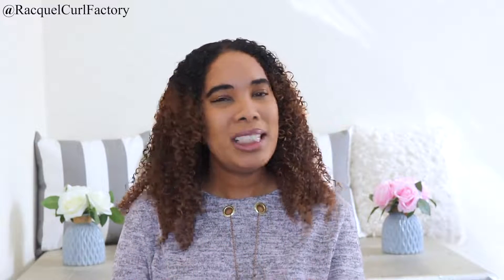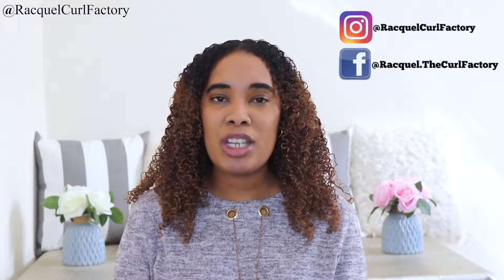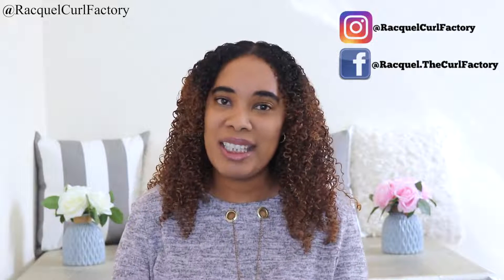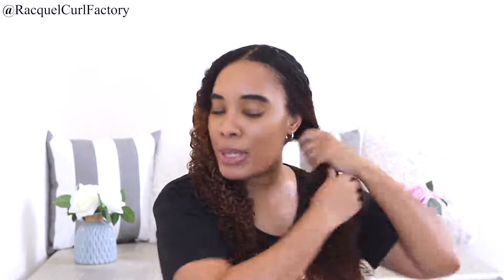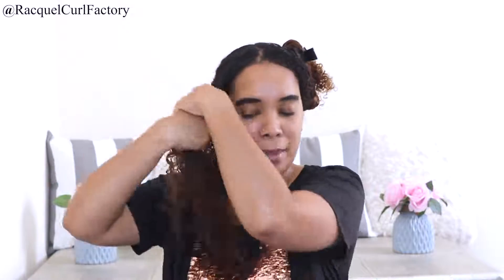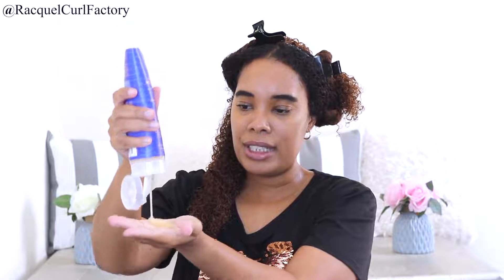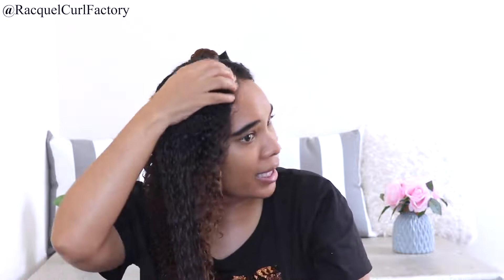Shea Moisture SuperFruit Soft Curl Gel Cream VS Mongongo High Porosity Moisture Correct Styling Gel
A comparison between two Shea Moisture Stylers.
1) The Shea Moisture Mongongo & Hemp Seed Oils High Porosity Moisture Correct Styling Gel with Baobab Protein & Apple Cider Vinegar. It promises to Define and Control hair. It is for Damaged, Colour treated hair as well as for All Hair Types. $10.99

2) The Shea Moisture SuperFruit Multi-Vitamin Soft Curl Gel-Cream with Marula Oil & Biotin. It promises to Hydrate, Nourish, Detangle, Revive Body, Tame Frizz, Seal, Hold, Protect and Shine. It is for Wavy, Curly Hair. $10.99